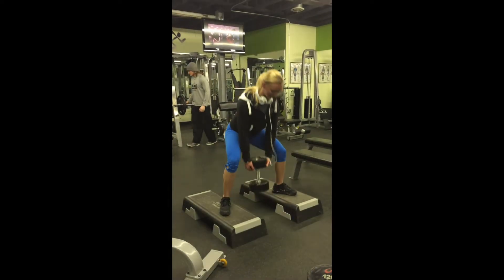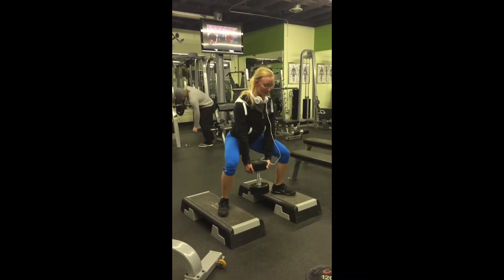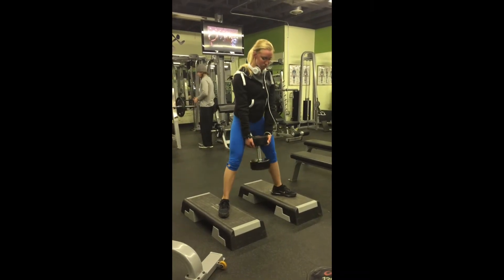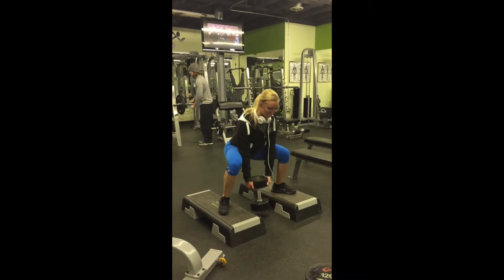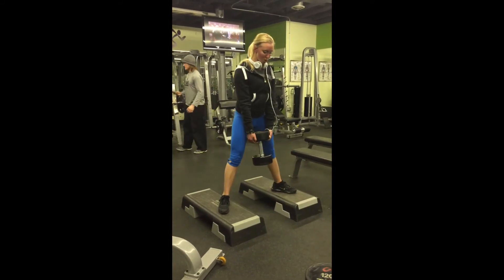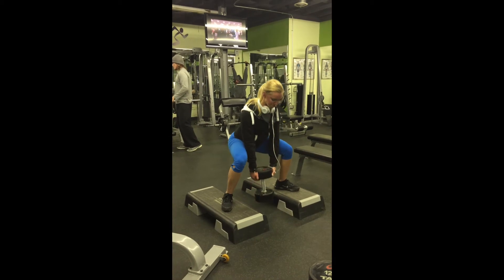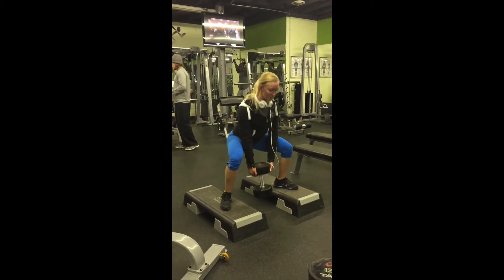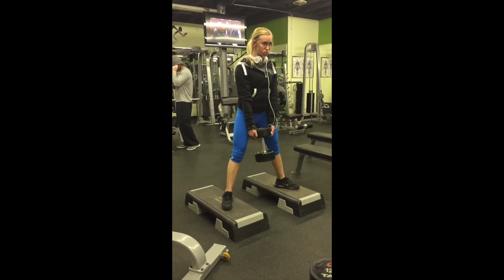DB Sumo Squat